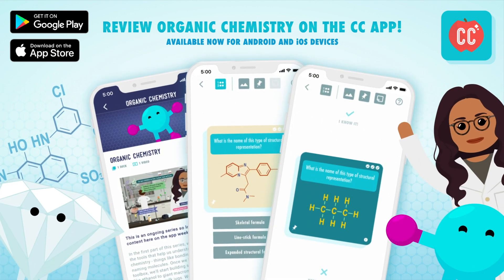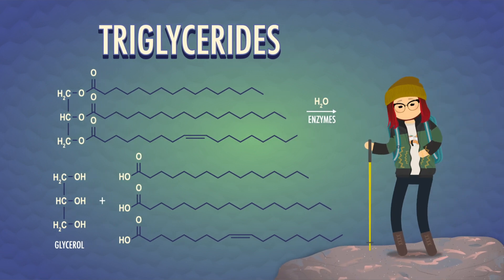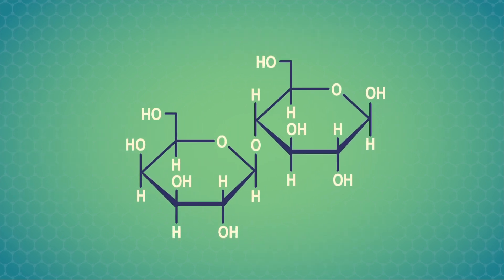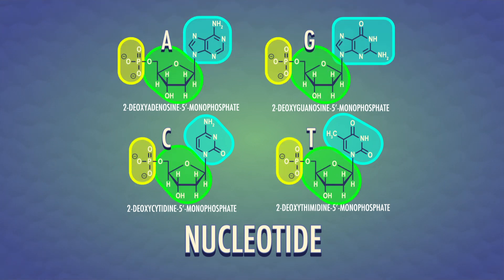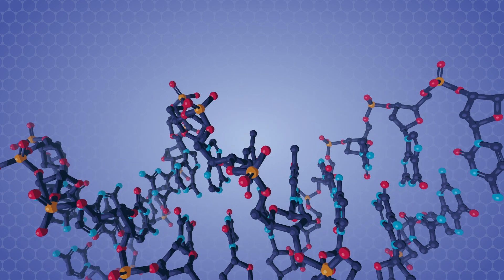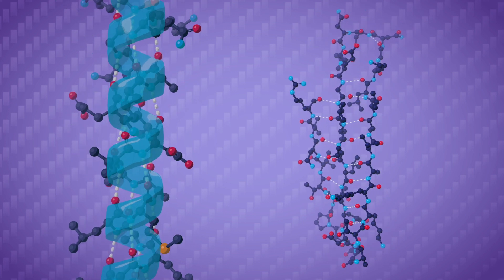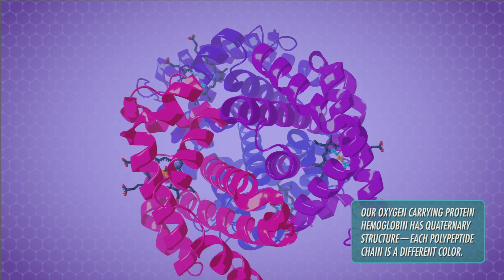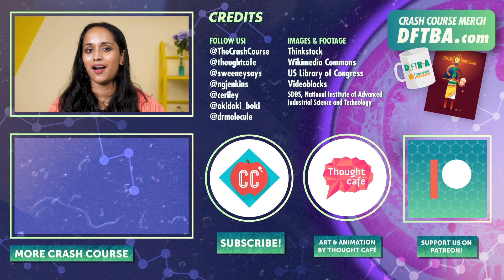Biological Polymers: Crash Course Organic Chemistry #49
You might think a self regulating factory sounds pretty unbelievable, but that’s pretty much exactly how our bodies work! Our bodies are full of regulatory mechanisms that keep all the organic molecules we need to live in balance. In this episode of Crash Course Organic Chemistry, we’ll look at the building blocks that form these biological polymers, including carbohydrates, proteins, and DNA!

Episode Sources:
Garrett, R. H., & Grisham, C. M. (2016). Biochemistry. Cengage Learning.
Appling, Dean R., Anthony-Cahill, Spencer J., Mathews, Christopher K.. (2016). Biochemistry: concepts and connections. Essex: Pearson.
• 1BNA, 6TNA, 3MQ7, 7BJK, 6EC0, 2D3H, 1UBQ, 1BBB, 3FGU